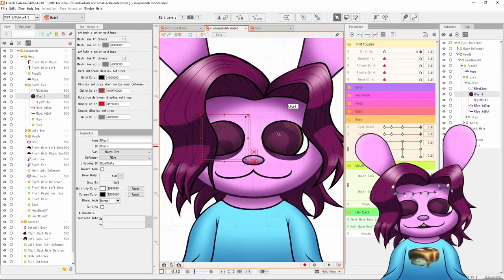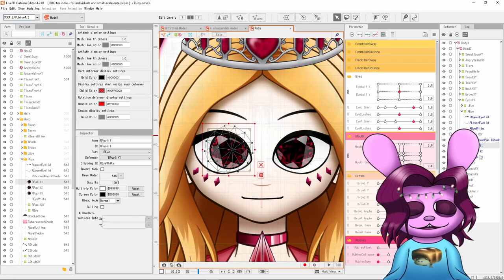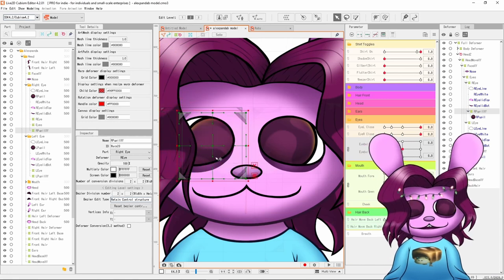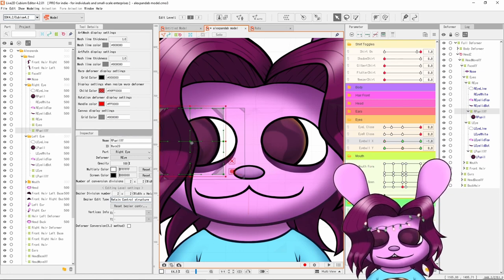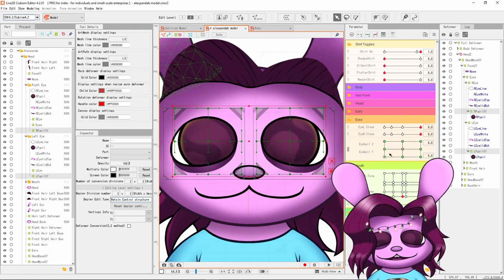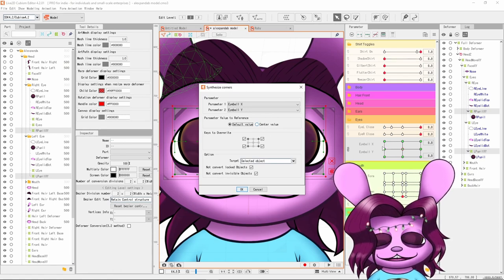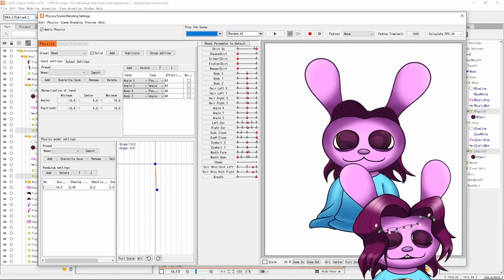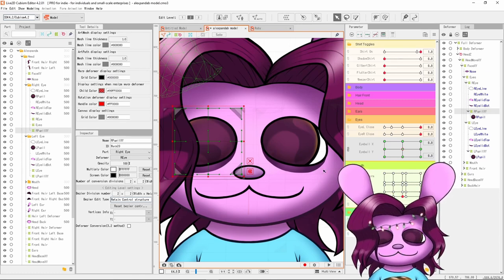FAST & EASY PUPILS (Pupil Basics) - Live2D Tips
i say fast and easy, yet this is a four minute video? huh?